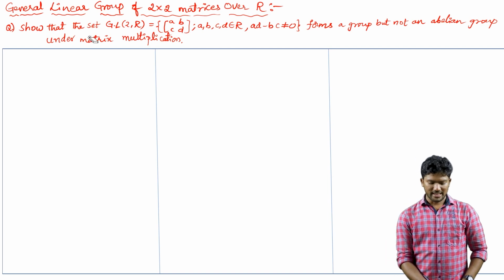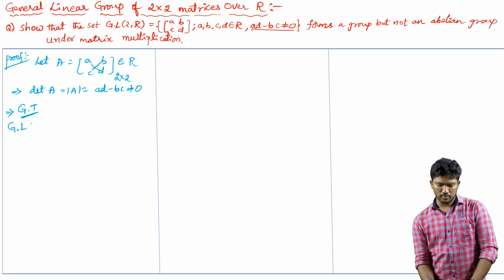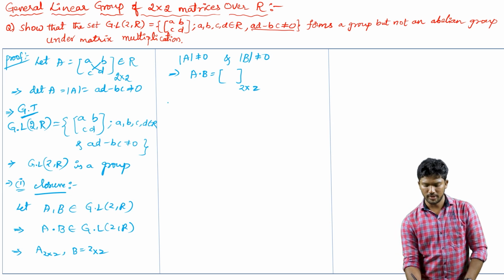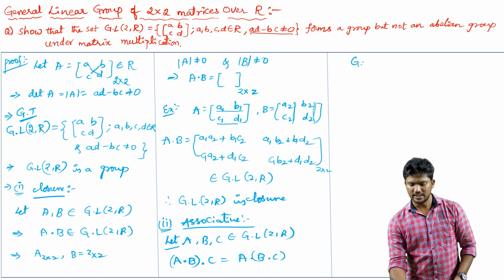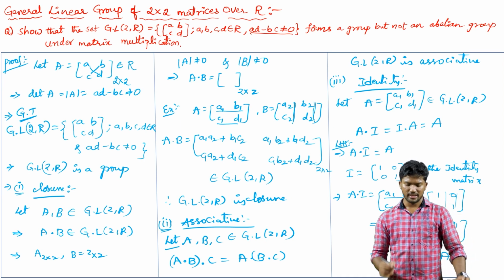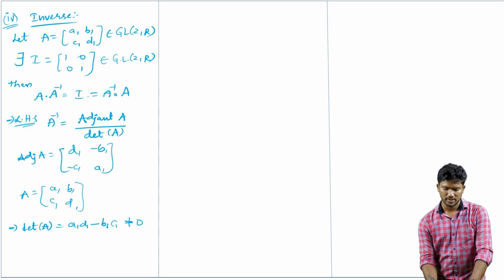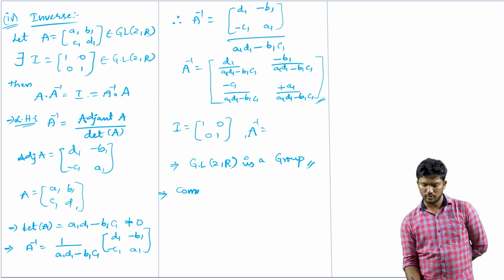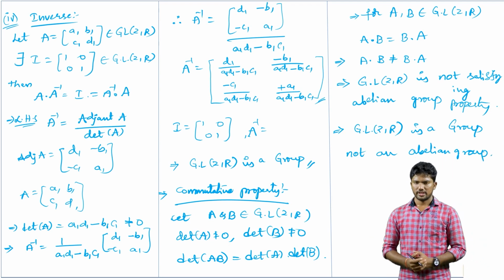Unit-1: Group Under Multiplication | BSc Sem4 Algebra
In this video, we explain the General Linear Group of 2×2 matrices over ℝ (GL(2, ℝ)), an important concept from B.Sc Semester-4 Algebra (Unit-I: Groups)

📚 What you will learn:
Definition of General Linear Group GL(2, ℝ)
Conditions for a matrix to belong to GL(2, ℝ)
Role of determinant in invertibility
Identity element and inverse of matrices
Why GL(2, ℝ) forms a group under matrix multiplication

✔ Important example of a non-abelian group
✔ Connects group theory with matrices

💡 Exam Tip:
Remember: A matrix belongs to GL(2, ℝ) only if its determinant is non-zero.
🎯 Perfect for concept clarity and exam preparation!